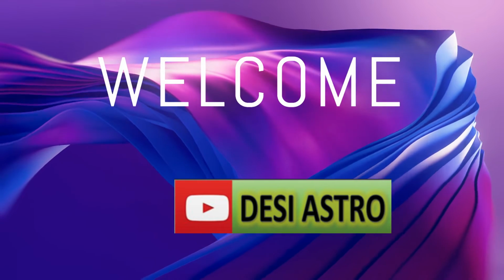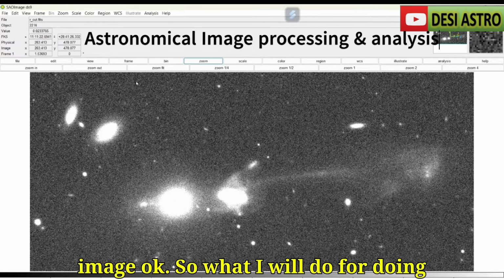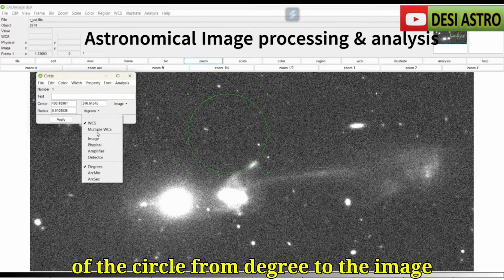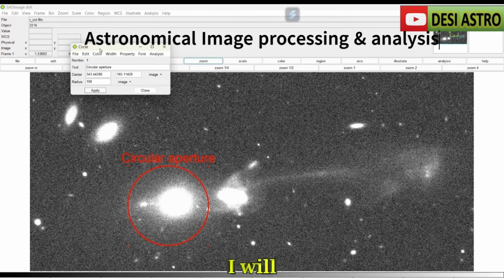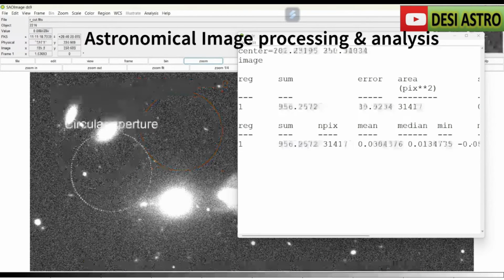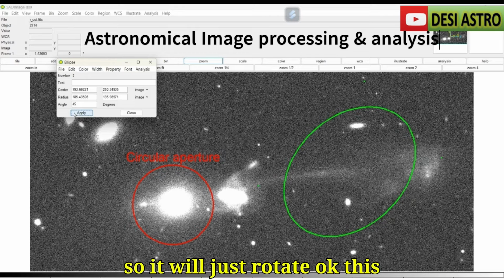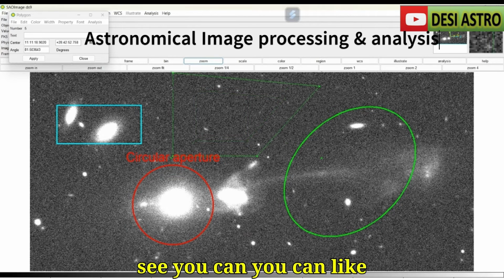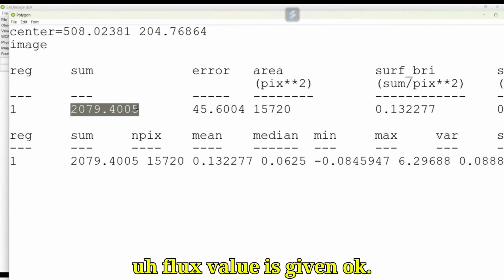PART-5: ds9 Astronomy Tutorial: Measuring Flux in Apertures| Image processing & analysis| DESI ASTRO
DS9, or "SAOImage DS9," is not a strictly astronomical software, but rather an image visualization and analysis tool widely used in astronomy. Its name stands for "Smithsonian Astrophysical Observatory (SAO) Image DS9." Originally developed by Smithsonian Astrophysical Observatory, DS9 is an application used for viewing and analyzing astronomical data, particularly images and data cubes obtained from various telescopes and instruments.

00:00:00 Introduction
00:00:45 Open FITS Image
00:01:51 Circular Aperture Photometry
00:07:21 Elliptical Aperture Photometry
00:07:60 Box Aperture Photometry
00:09:06 Polygen Aperture Photometry

Here's a breakdown of its key features and functionalities:

Image Visualization: DS9 allows users to visualize astronomical images in various formats, including FITS (Flexible Image Transport System), TIFF, JPEG, and more. It provides tools for zooming, panning, and adjusting the display properties such as contrast, color map, and scaling.

Region Analysis: Users can define regions of interest within the image and perform analysis within those regions. This includes measuring flux, centroid, and various other parameters. Regions can be simple geometric shapes like circles, ellipses, rectangles, or custom shapes.

Data Analysis: DS9 provides basic data analysis capabilities such as plotting profiles, histograms, and scatter plots. It also supports basic arithmetic operations on images and data cubes.

Overlay and Annotation: Users can overlay multiple images or data sets, allowing for comparison and analysis of different datasets. Annotations such as text labels, markers, and lines can be added to the images for documentation purposes.

Catalog and Coordinate Systems: DS9 supports various coordinate systems used in astronomy and can overlay catalogs and coordinate grids on the images. This helps in accurate positional analysis and cross-referencing with known astronomical objects.

Customization and Scripting: DS9 is highly customizable and extensible. Users can write scripts in Tcl/Tk, Python, or Perl to automate tasks, customize the user interface, or extend functionality.

Integration with Other Tools: DS9 can interface with other astronomical analysis tools and software packages, allowing for seamless integration into larger analysis workflows.

Overall, DS9 is a powerful and versatile tool used by astronomers for visualizing, analyzing, and interpreting astronomical data. Its intuitive interface, extensive features, and flexibility make it a popular choice in the astronomical community.

A Beginner's Guide to Viewing Astronomical FITS Files with DS9"
"How to Use DS9 to Visualize FITS Images: A Step-by-Step Tutorial"
"Mastering FITS File Analysis with DS9: Tips and Tricks"
"DS9 Tutorial: Analyzing Astronomy Data in FITS Format"
"Visualizing Astronomical Data: Exploring FITS Images with DS9"
"DS9 Demo: Understanding FITS Files for Amateur Astronomers"
"Unveiling the Universe: Viewing FITS Data with DS9"
"DS9 Basics: Getting Started with FITS File Visualization"
"DS9 Walkthrough: Viewing Hubble and Other Telescope Data in FITS"
"Advanced DS9 Techniques: Enhancing FITS Image Analysis"
"Exploring the Cosmos: Analyzing FITS Files with DS9 Software"
"DS9 for Astrophotography: Processing FITS Images Like a Pro"
"Introduction to DS9: Viewing and Analyzing FITS Data"
"DS9 Tips: Enhancing Your FITS File Viewing Experience"
"Astronomy Made Easy: Using DS9 to View FITS Images"